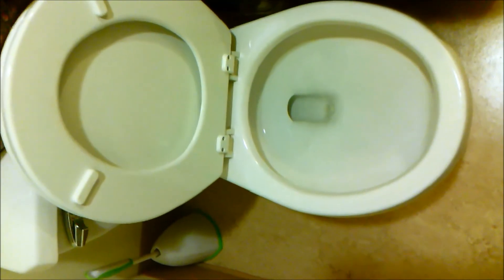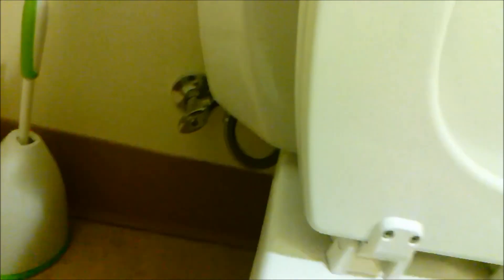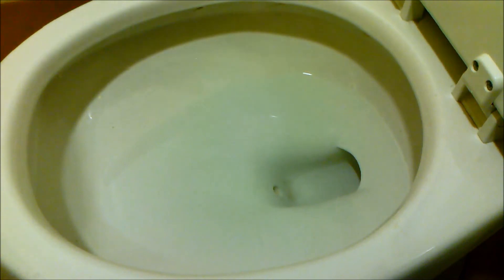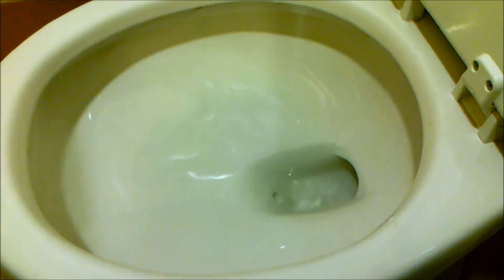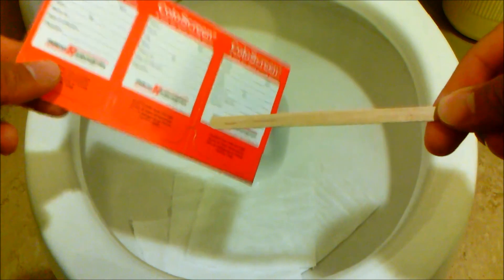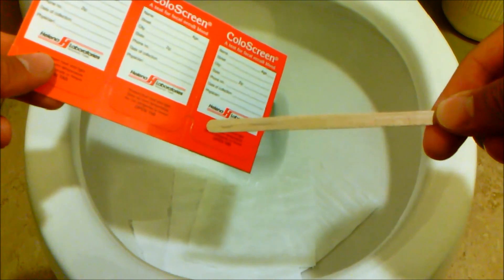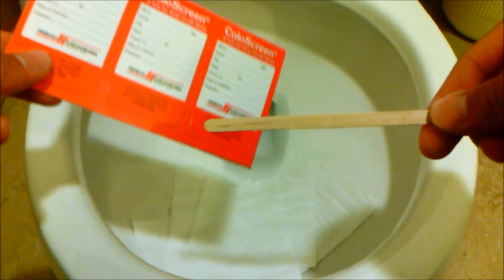Fecal Occult Blood Test Sampling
An educational piece on sampling fecal matter